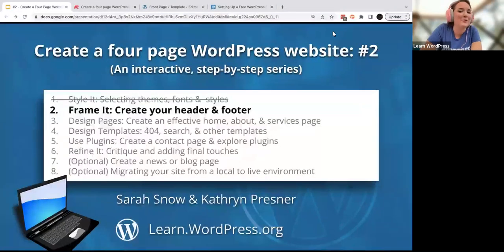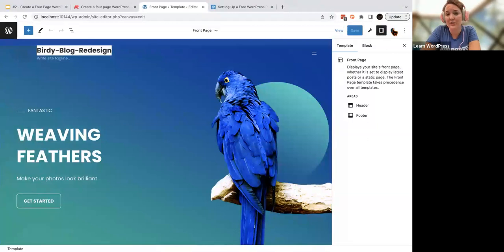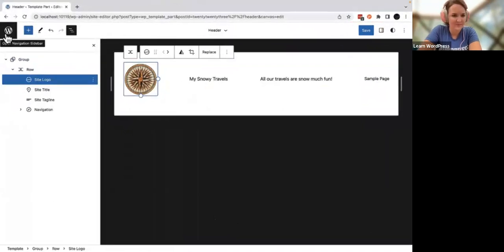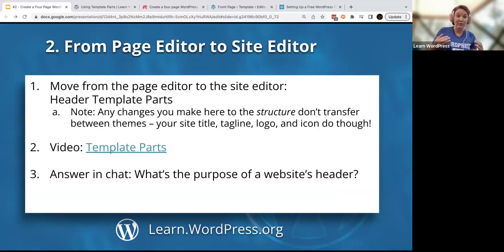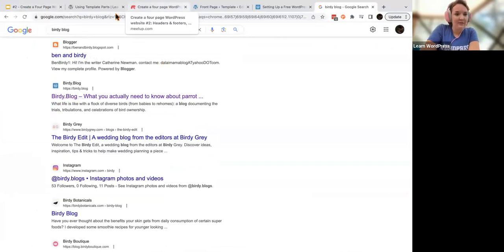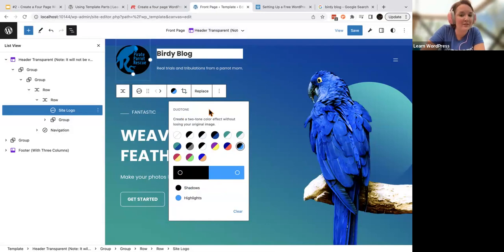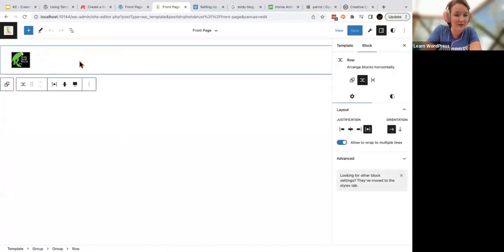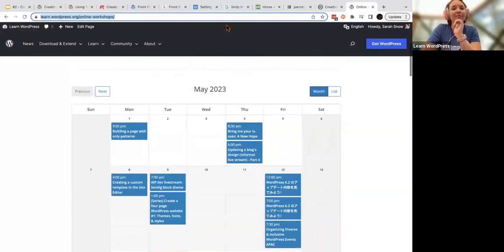Create a four page WordPress website #2: Create your header